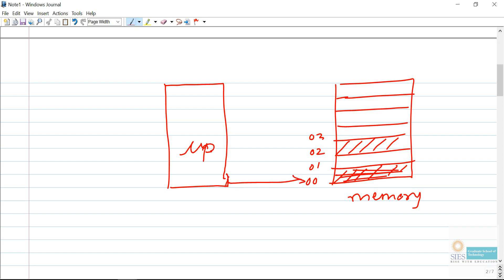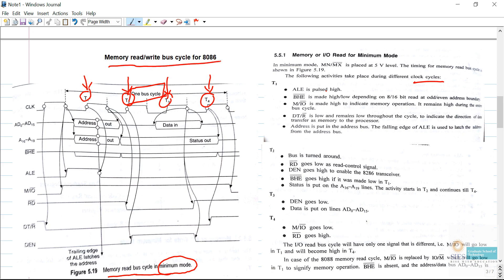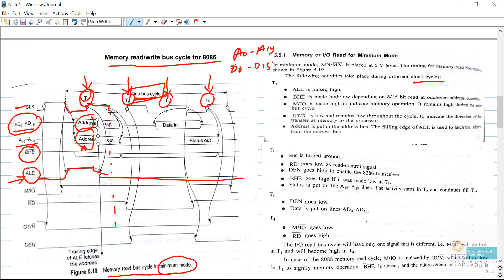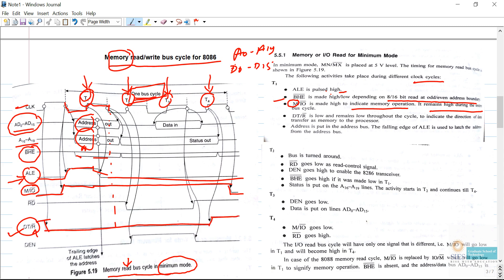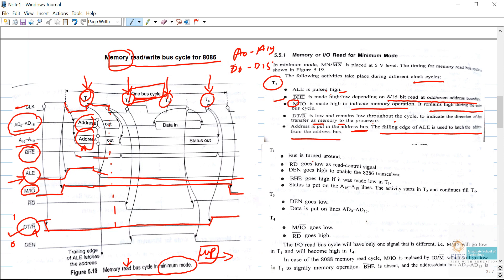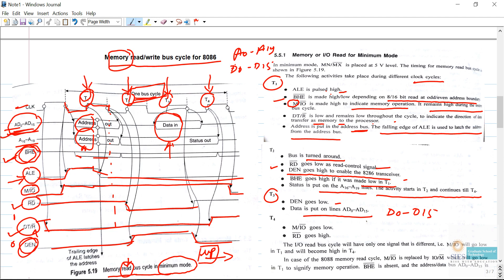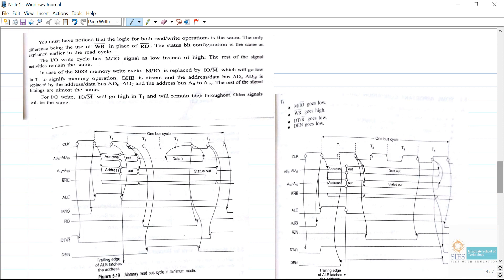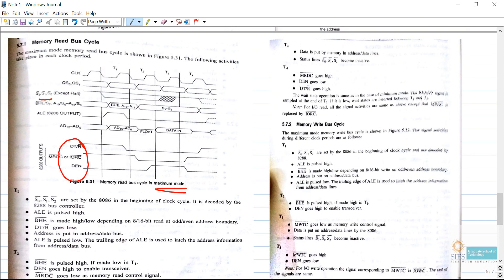8086 Timing Diagram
8086 Minimum Mode Timing Diagram